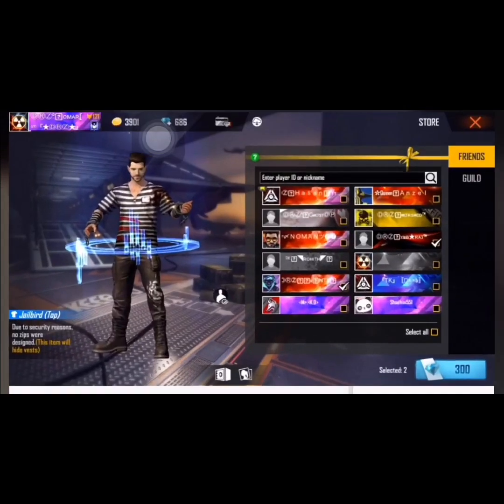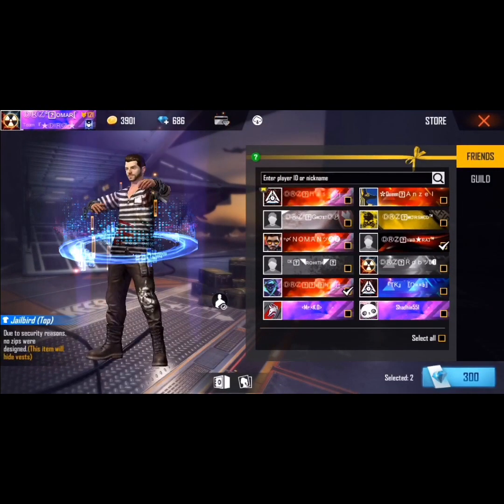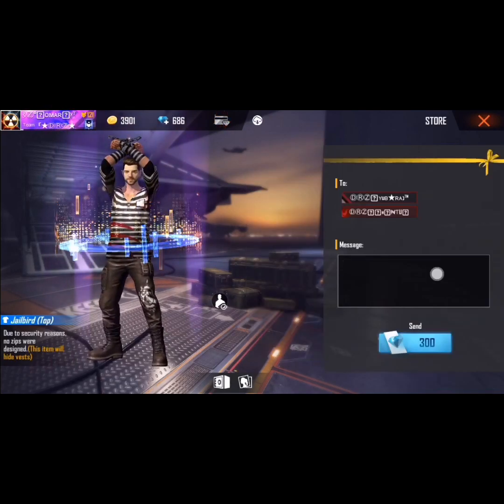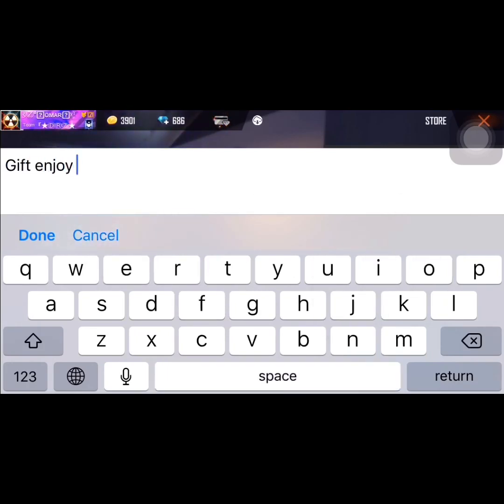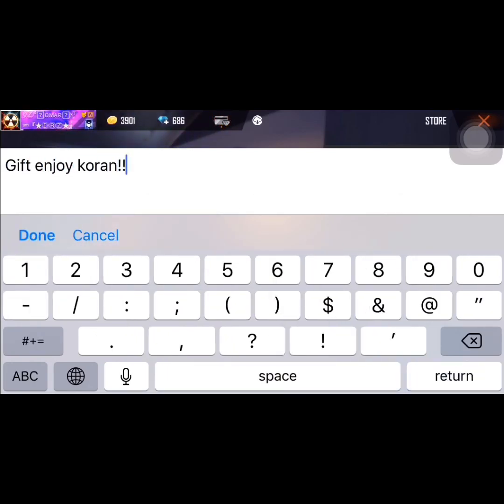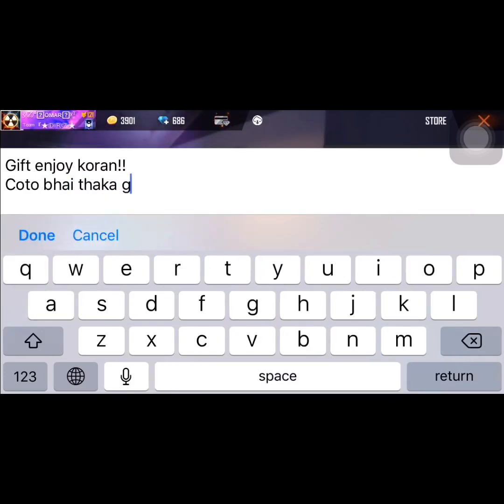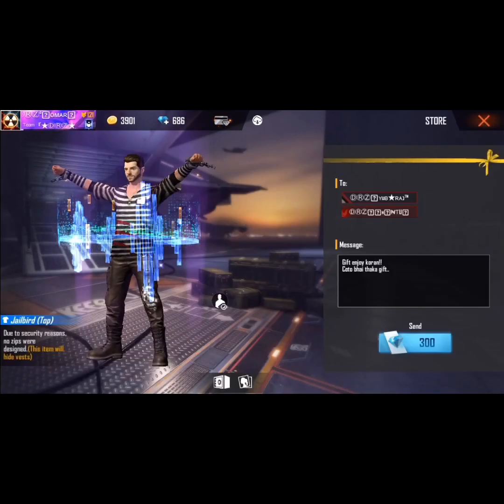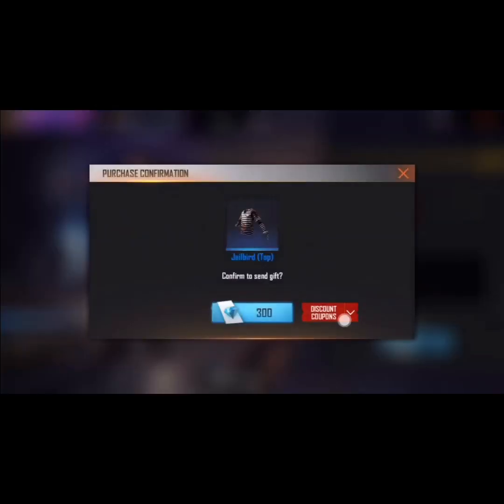Sending gifts🥰🥰 !! You also get gift form me.. just see hole the video❤️❤️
Hi guys..
Hope that u all fine.. guys i send gifts to people.. comment down your
Uid:
Name:
If u are lucky i will send you gift!
Thnx for support..
Follow me on Face Book: Omar Bin Abdul